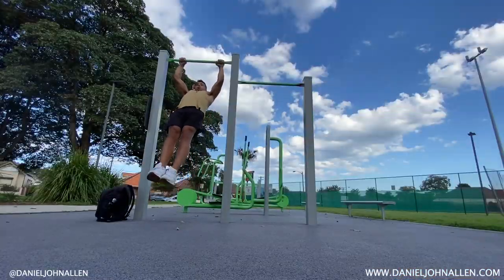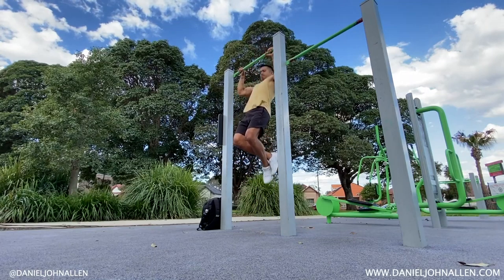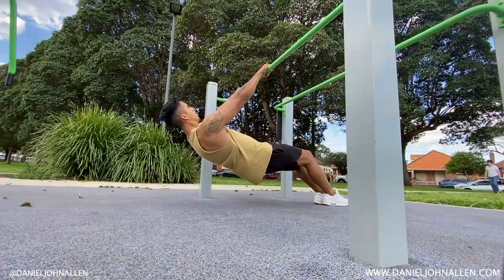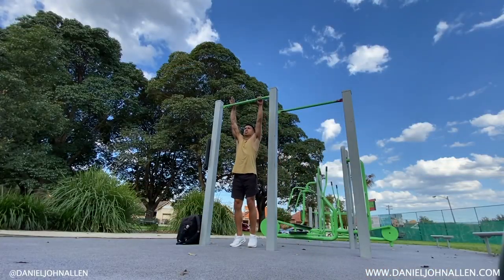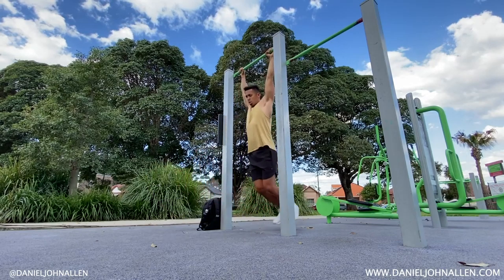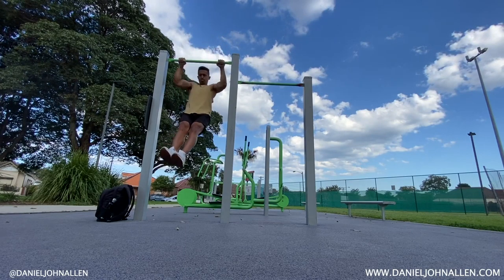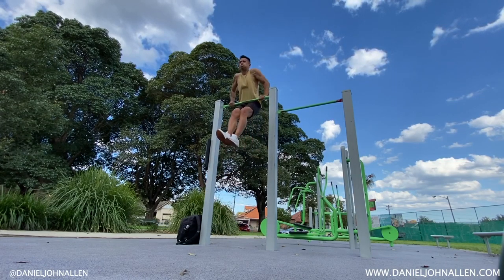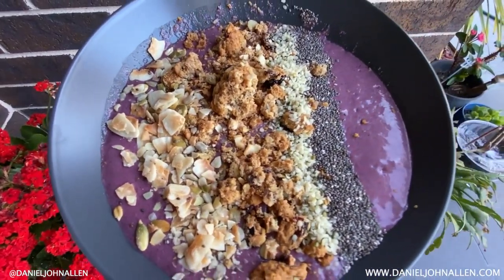How to Master the Muscle Up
Yo wicked warriors hope your day is awesome ! Some tips on how to master the muscle up. Be sure to follow @danieljohnallen for more inspiration ! Peace !